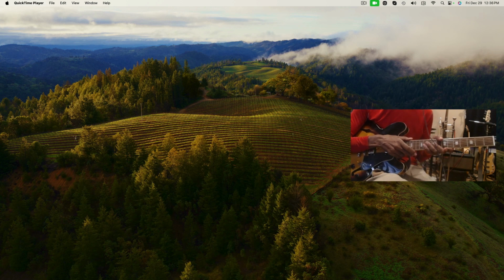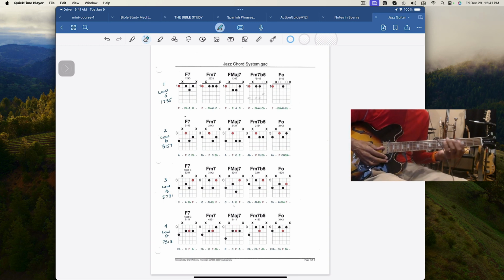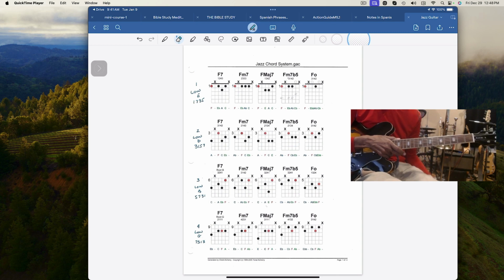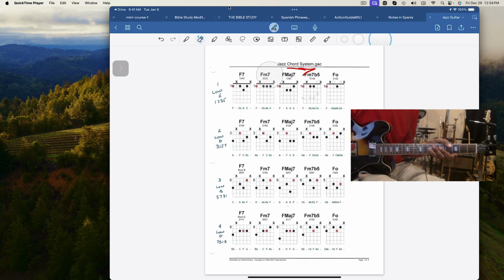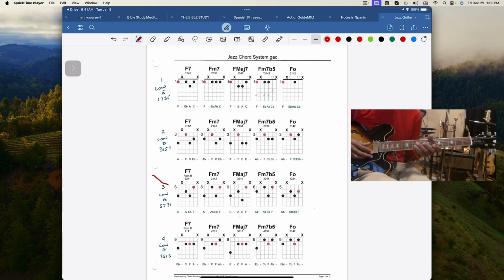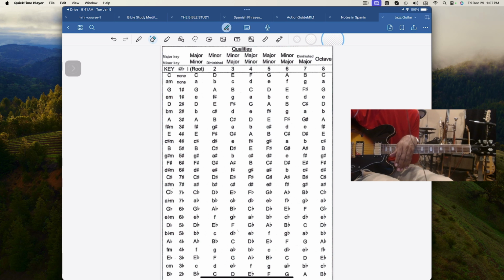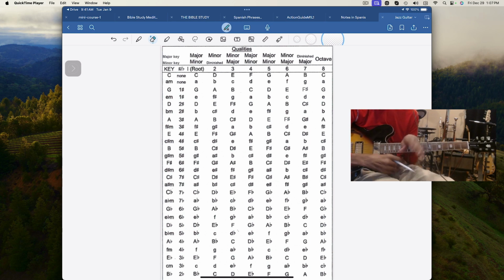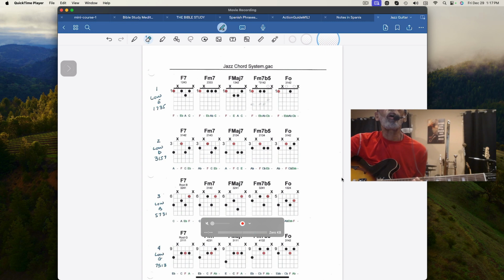Jazz Guitar Foundational Skills